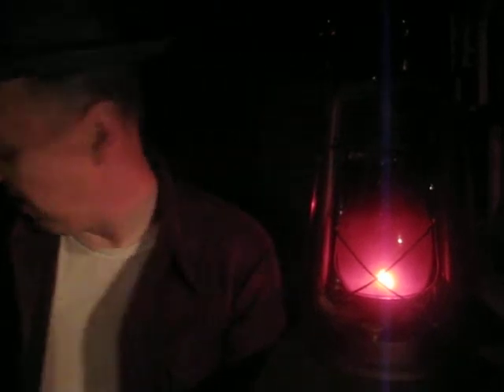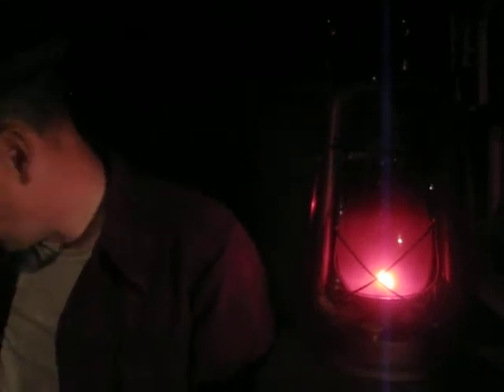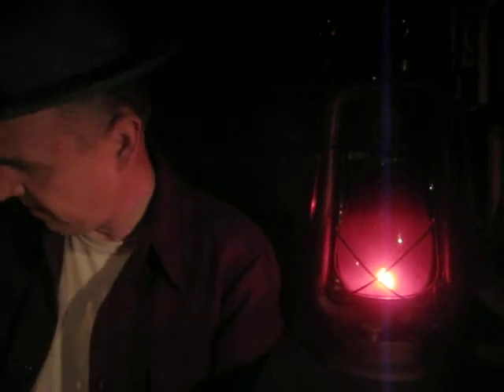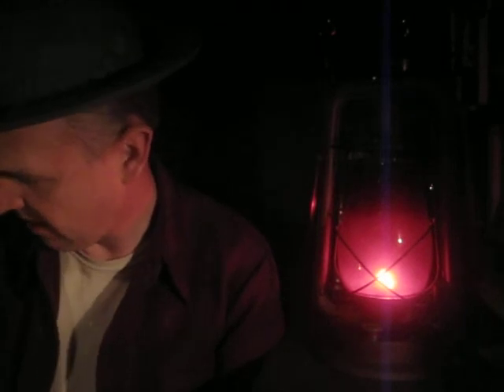Can't sleep, late night burnin'.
Well friends, here it is after 1am, and I'm out here, burning kerosene and, visiting with you.